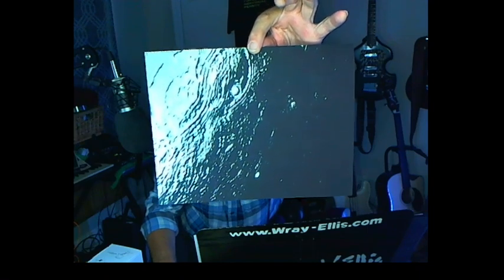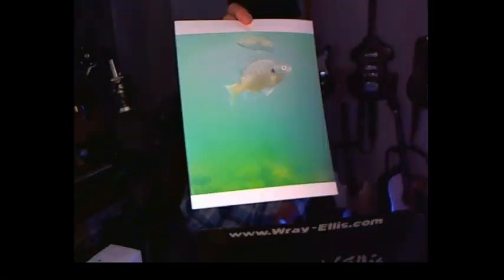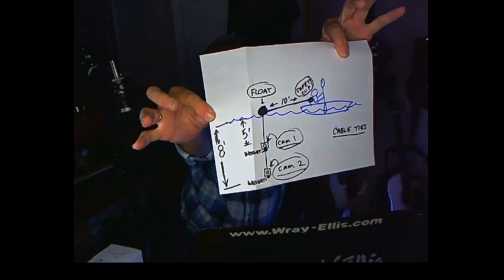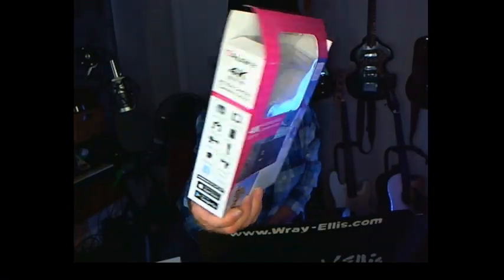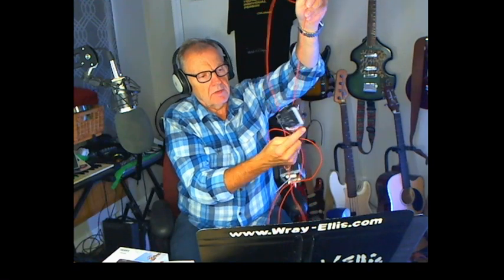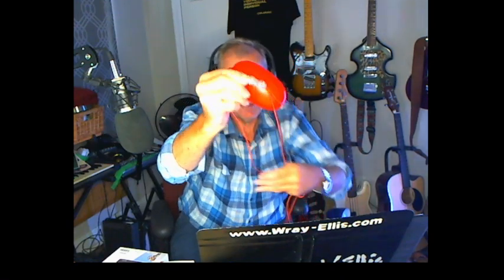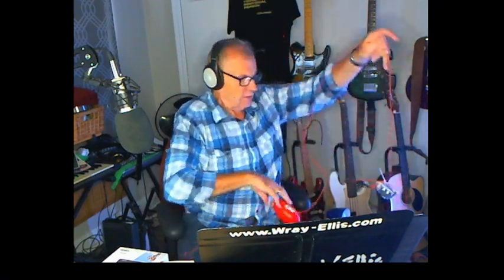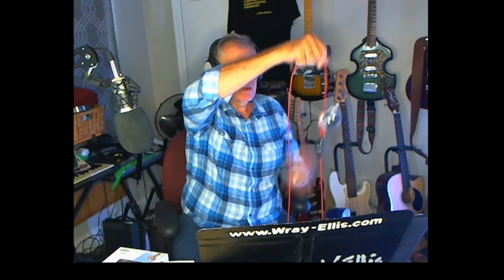Underwater Photography - Building a Budget 4K 2-Camera Rig (Under $200)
If you've ever looked at the water and wondered: "What's down there?", this video is for you. I stumbled onto an easy and CHEAP way to record high resolution video underwater.
I started by buying one "Action Camera" (with waterproof case) on Amazon. Local hardware store had the float, fasteners, and the whipper-snipper line holding it all together. Later, I added a second camera (with waterproof case) a little higher up to catch more action. This seems to work the best.
Whole investment as it stands (kayak aside) maybe $150.
By adding this second camera, for every hour that I'm kayaking, I bring back TWO hours of footage. As I can't currently monitor what I'm capturing in real time, the more I can capture, the better.
Go give it a shot!
I hope you come up with a better way to do it. Then, let me know.
Finally, you seem like a nice person - having read this far and all. The world - and my page, could use more people like you!
Wray Ellis.